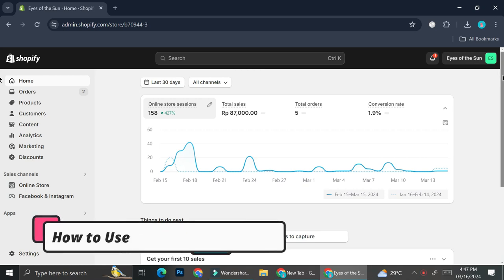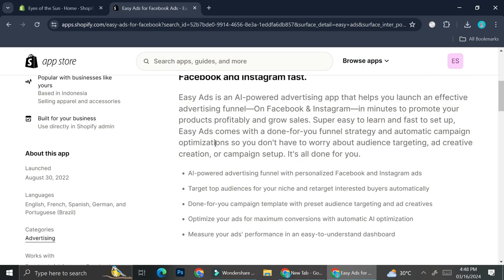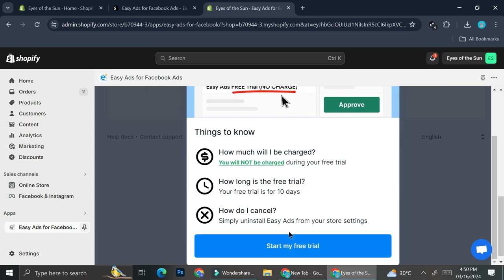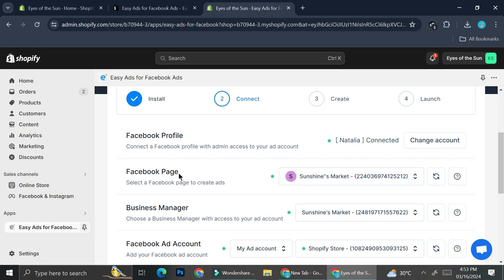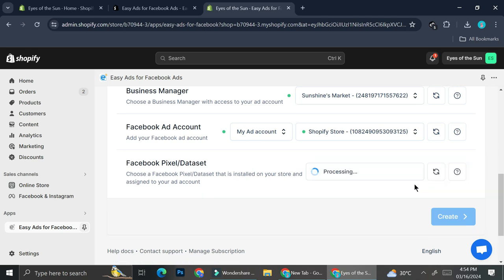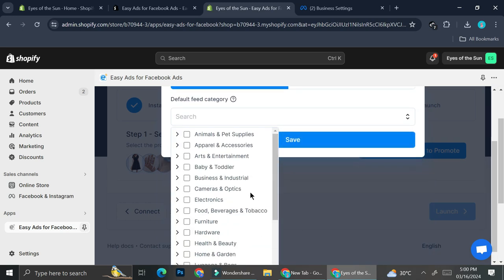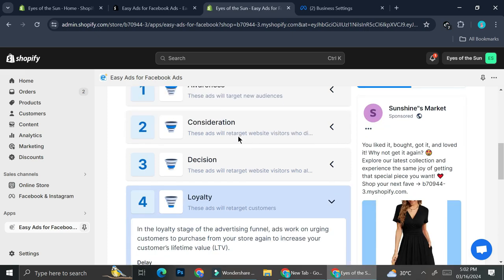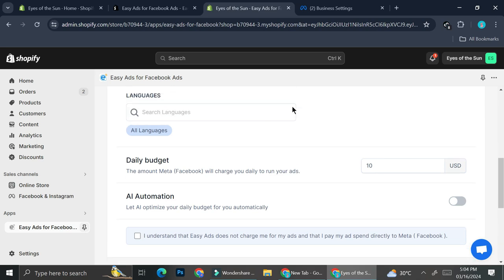Easy Ads Shopify Tutorial | How to Use Easy Ads for Shopify 2025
Easy Ads Shopify Tutorial
If you are looking for a video about How to Use Easy Ads for Shopify, here it is!